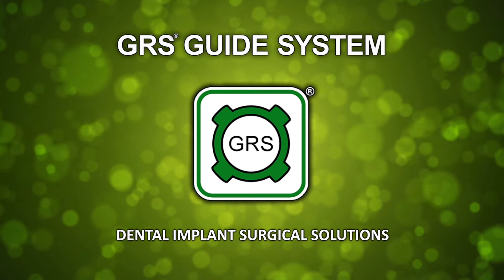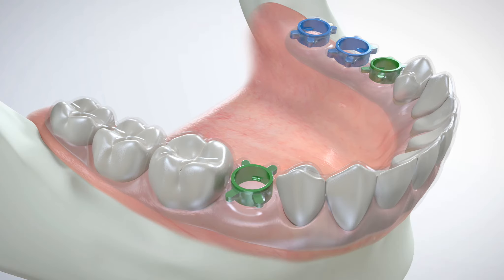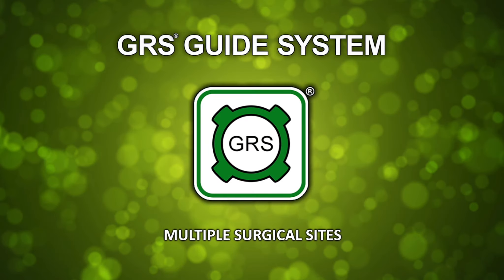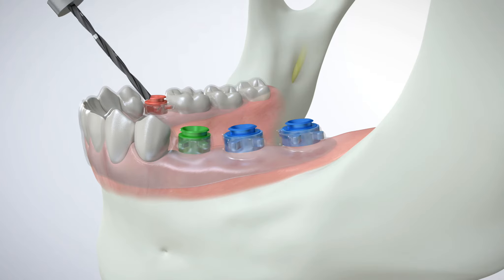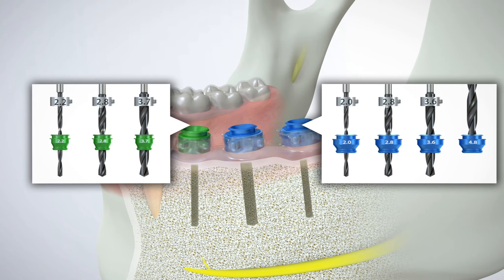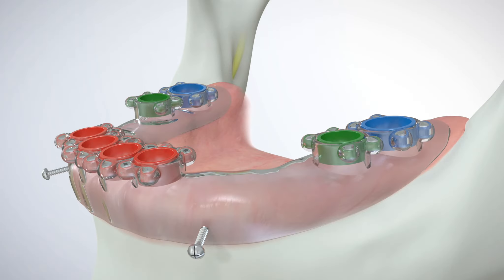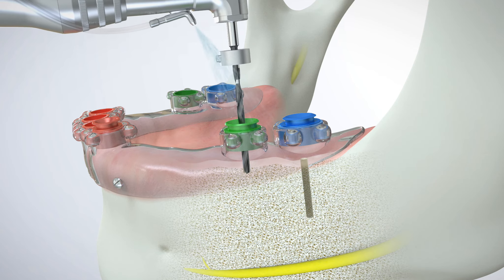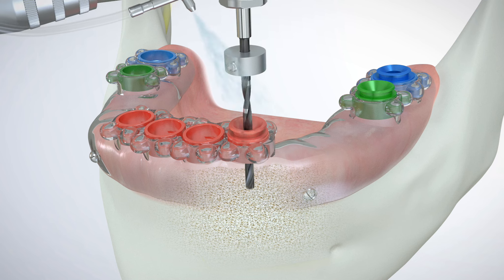GRS Guide System - Additional Procedures Using a GRS Surgical Guide For Dental Implant Placement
This video will demonstrate some of the additional surgical procedures that can be performed when using a GRS surgical guide for the placement of dental implants.
This video is one in a 3-part series designed to demonstrate the application of additional procedures for dental implant placement when using the GRS Guide System. Additional animated videos provide an overview of the components that comprise the GRS Guide System along with the step-by-step protocol when using the GRS Guide System during a dental implant surgical procedure along with different fabrication modalities to render different types of GRS surgical guides when vacuum-forming and 3D printing.
Additional video series are available and are designed to provide a thorough and comprehensive overview of the GRS Guide System. One 4-part series is designed to outline the detailed, step-by-step process of in-office / in-lab real-time surgical guide fabrication utilizing different techniques to vacuum form a GRS surgical guide using a 3D printed model or stone soft-tissue model, as well as the steps required to create a 3D printed GRS surgical guide, along with model modification techniques to ensure maximum surgical access. An additional 2-part series provides a comprehensive, step-by-step overview when designing a surgical implant case through the use of implant planning software along with the simple steps required to create and export a GRS model file for 3D printing and vacuum-forming a GRS surgical guide. And finally, the surgical series demonstrates the real-time surgical application of the GRS Surgical Guide System for the surgical placement of dental implants.